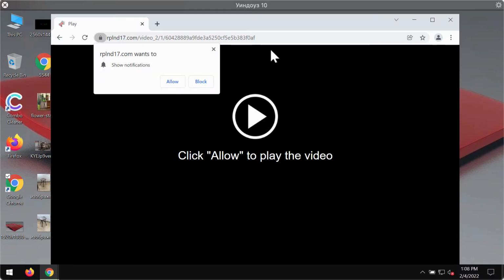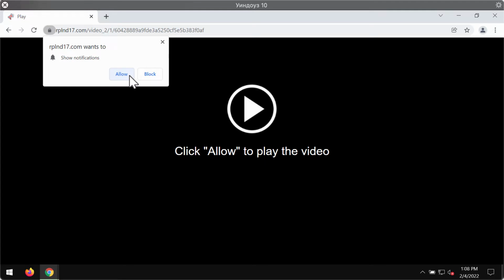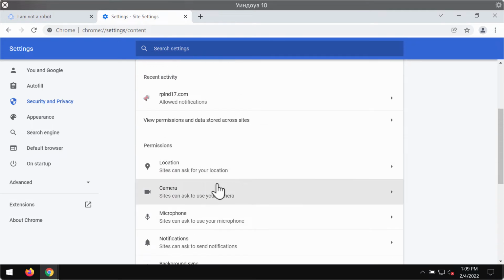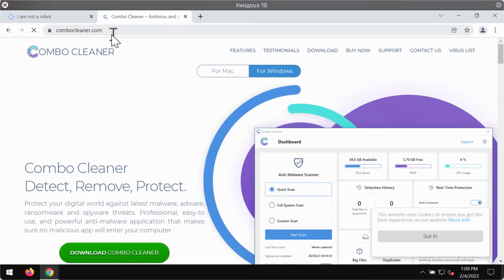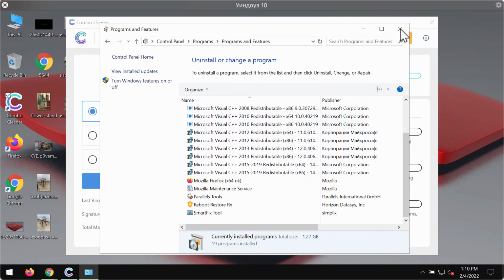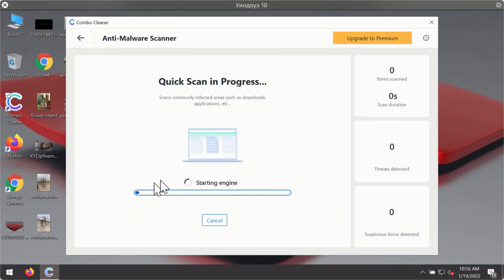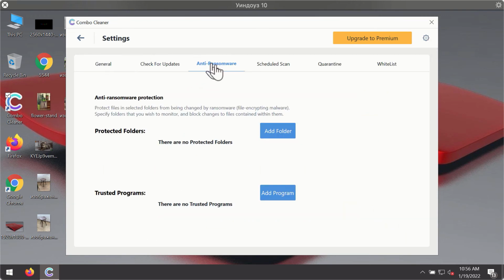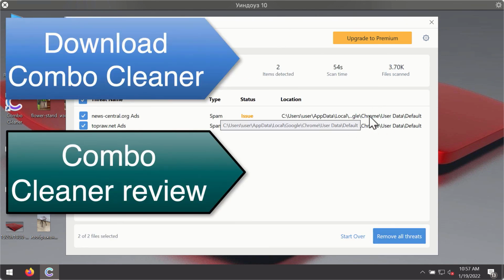Rplnd17.com push notifications - how to remove?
Rplnd17.com is a dangerous website that shows the great multitude of pop-up ads displayed in the form of web push notifications randomly on the screen. You need to get rid of them with the help of Combo Cleaner Antivirus or follow the manual suggestions provided in the video tutorial.